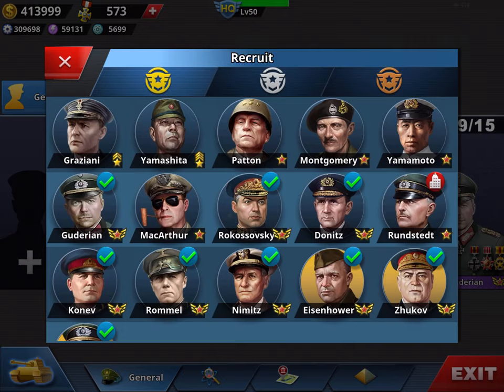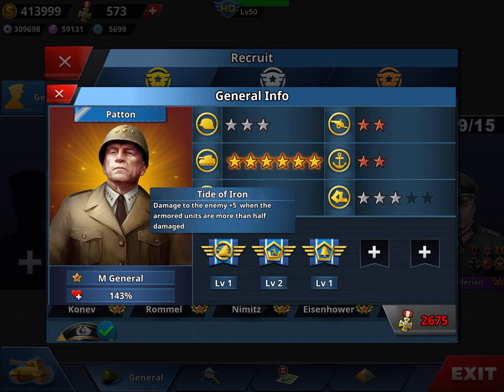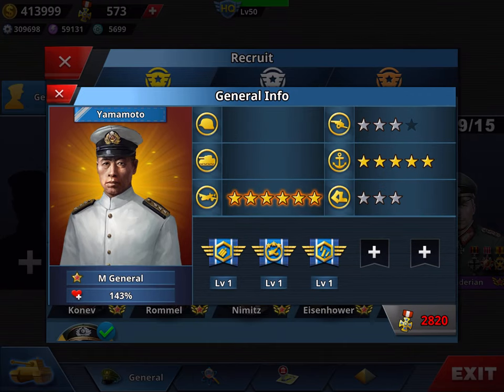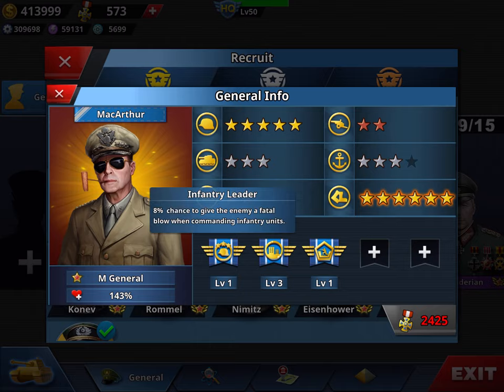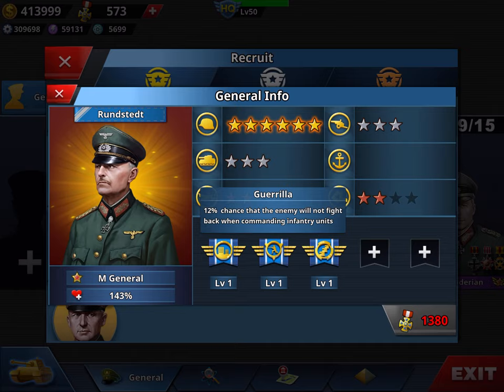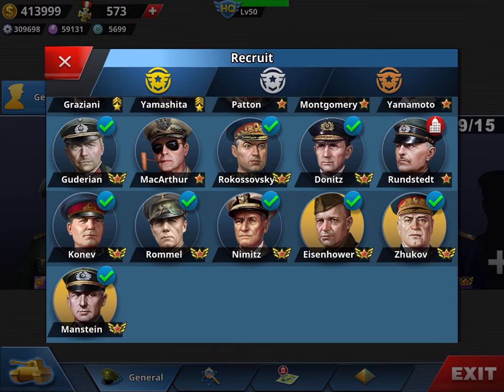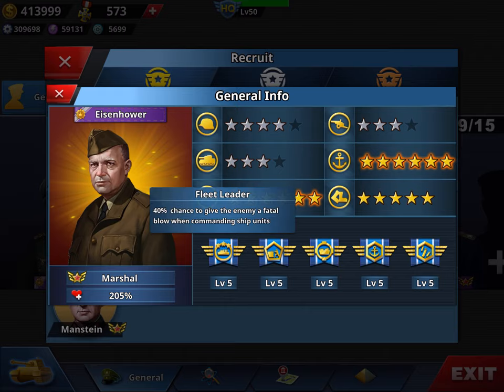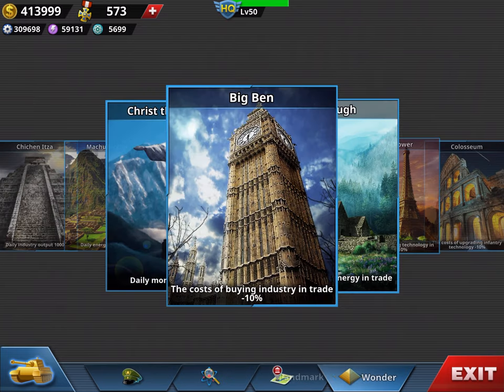World Conqueror 4 Best Generals (WC4) Generals Guide Advanced Level Gold Tier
Subtitles are available in Arabic, Chinese, French, Hindi, Indonesian, Italian, Polish, Portuguese, Russian, Spanish, Turkish and Vietnamese.If your language is missing, let me know.